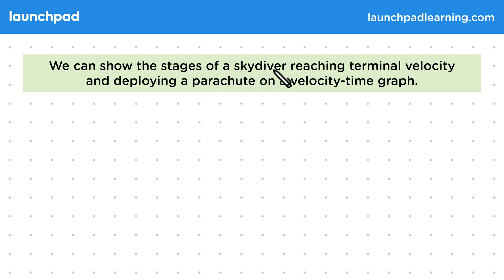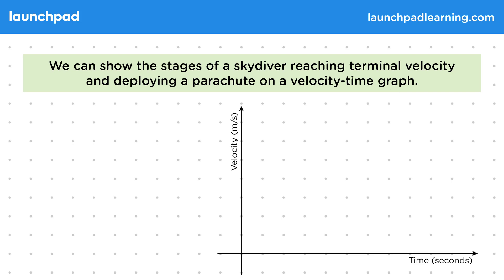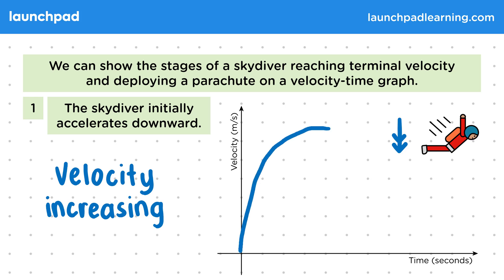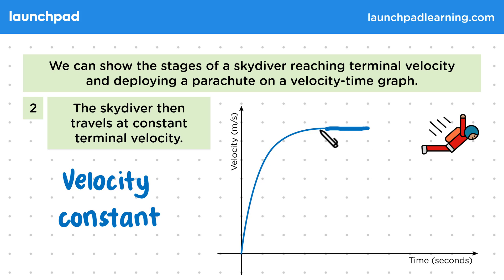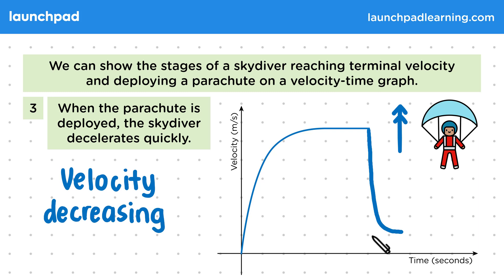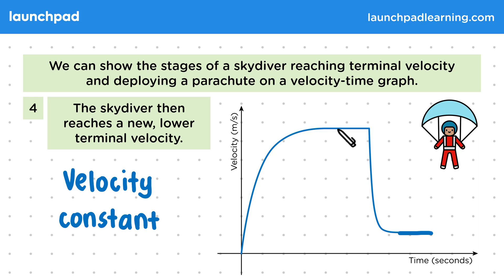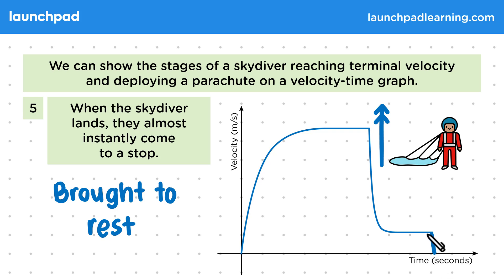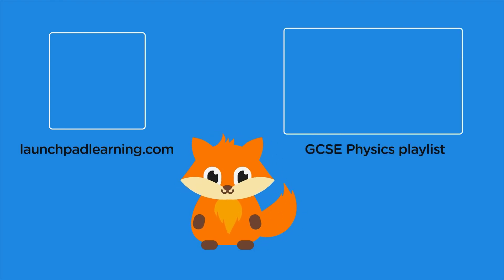Terminal Velocity-Time Graphs - GCSE Physics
🦊 In this GCSE Physics video, we explain how to represent the stages of a skydiver's fall and parachute deployment on a velocity-time graph. Initially, the skydiver accelerates until reaching terminal velocity, represented by a flat line, then decelerates after deploying the parachute, creating a steep curve followed by a new lower terminal velocity. The graph shows these changes in velocity over time, with the final stage representing the abrupt stop upon landing.